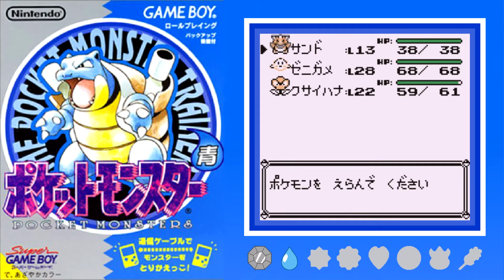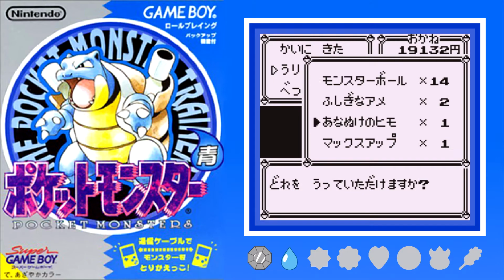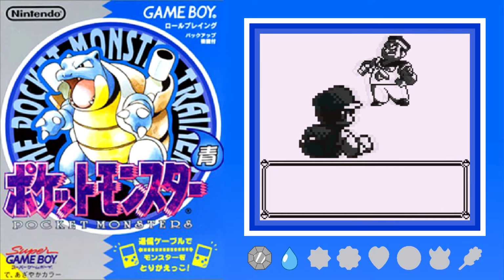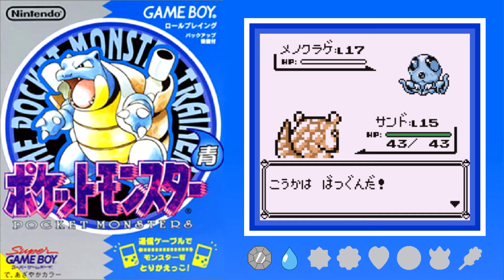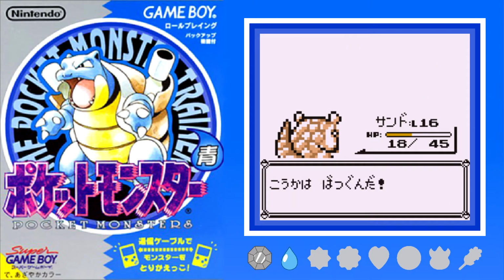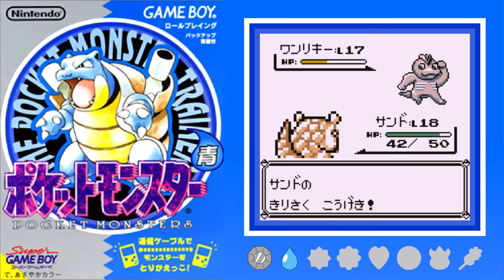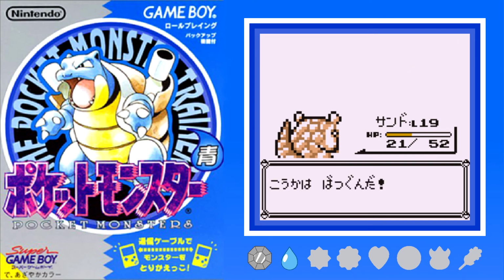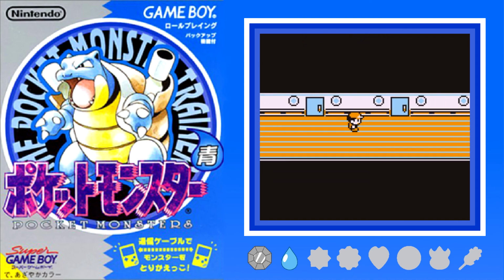Steaming Through SS Anne! Let's Play Pocket Monsters Blue: Part 6!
I've always been pretty confident I know my way around the Gen 1 Pokémon games, so I decided to put this to the test by playing Pocket Monsters Blue - the Japanese version of Pokémon Red & Blue! I can't speak (or read) Japanese, so all of the text will be a complete mystery to me, so I'll have to complete the game from memory and logic alone!

In part 6, we make great progress on the SS Anne!

Don't forget to click that like button, it's greatly appreciated!

Big thanks to Etch Illustration for my channel art and mascot! Drop her a follow on Instagram: @etchillustration

I also have a general gaming channel, complete with more Pokémon content!

Finally, if you'd rather not watch me PLAY games, but rather me WATCH games, you'll want EBEZAsimsgames!